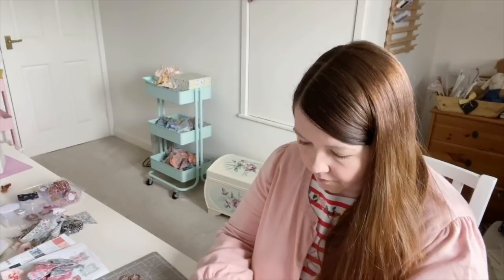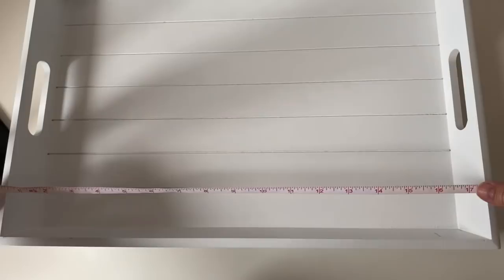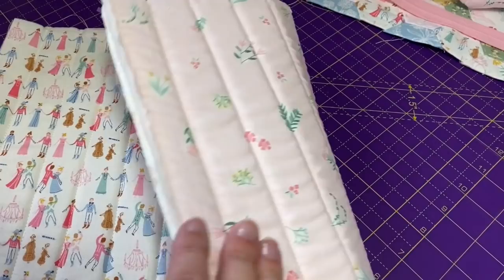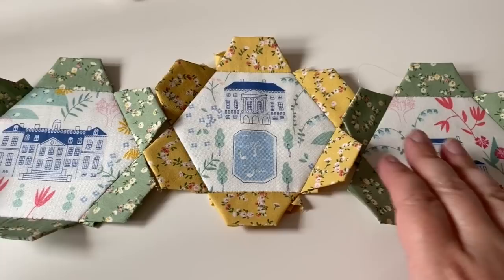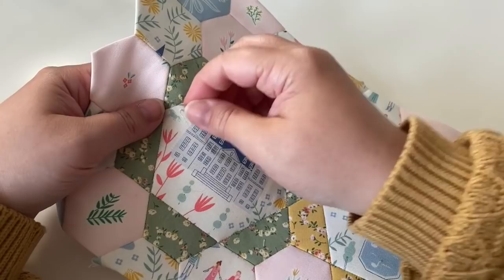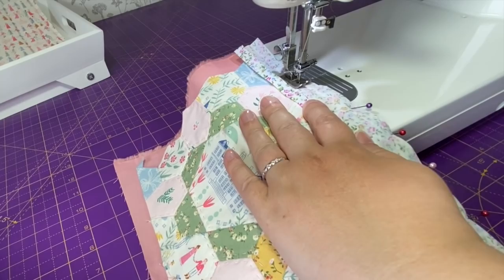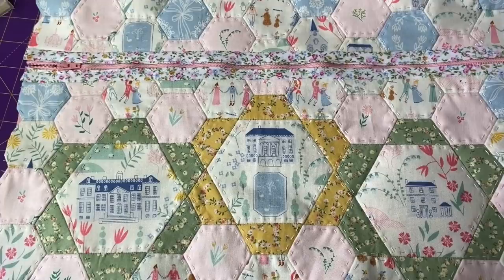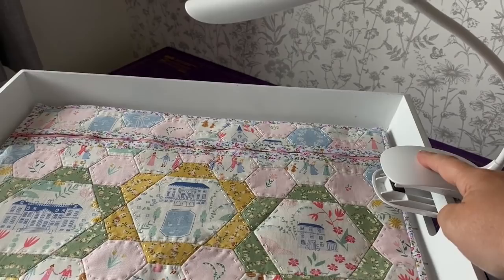Portable Hand Sewing Station - English Paper Piecing - Jane Austen Themed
Today I show you how to change a tray table into a hand sewing station. I use English paper piecing techniques to hand stitch a panel of 2 inch hexagons, 1 inch half hexagons and 1 inch hexagons and I add a zip to make it into a zip pouch/pocket. I attach it into my tray table with velcro so I can take it around the house and garden to sew. Everything can be put away inside quickly keeping it safe from my little boy and cat. The pockets can be interchanged for different projects too. I hope you enjoy this and that you get creative and make your own, all you need is an inexpensive tray, fabric, foam or wadding, a zip and some velcro.

Fabric is Pemberley by Riley Blake Designs

Location is Lyme Park - National Trust and the location for Pemberley in the 1995 BBC adaptation of Pride and Prejudice.